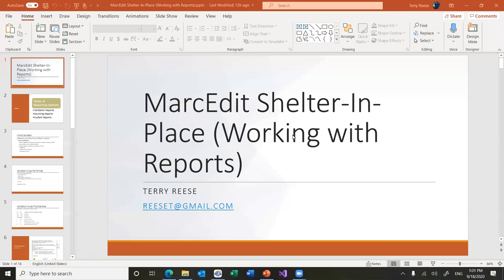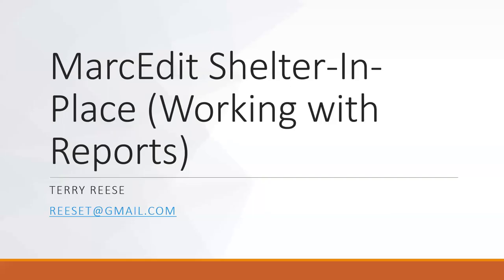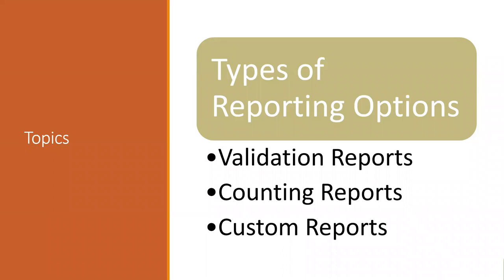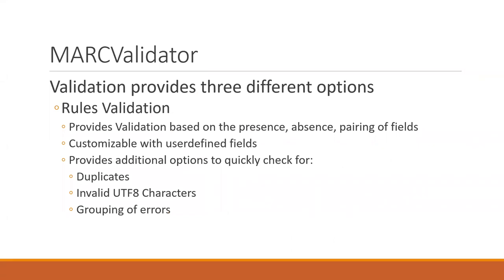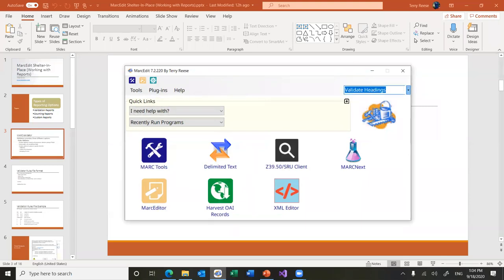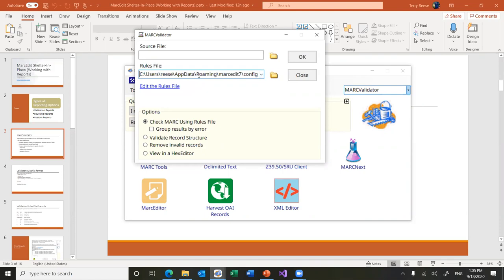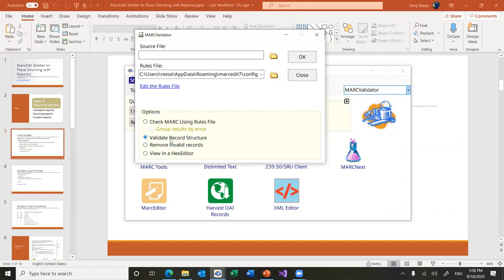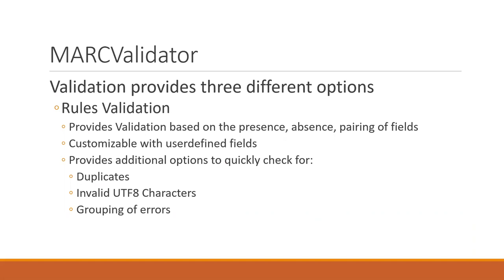MarcEdit Shelter-In-Place (Working with Reports)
Look at MarcEdit's Reporting Features

for updated notes (Part 2)